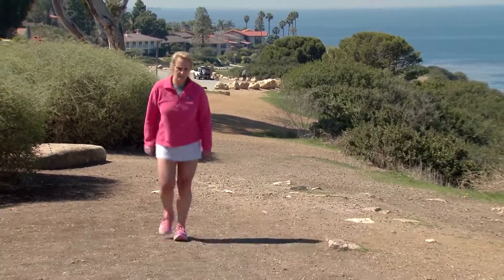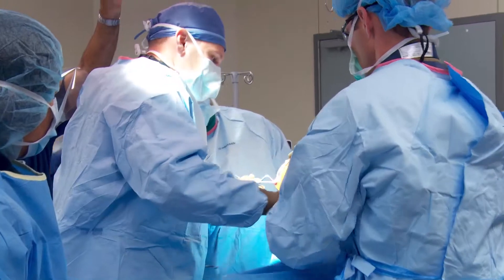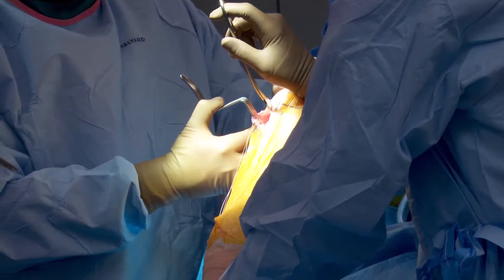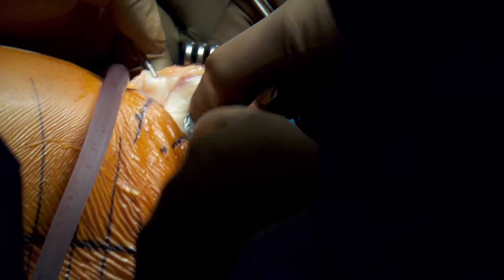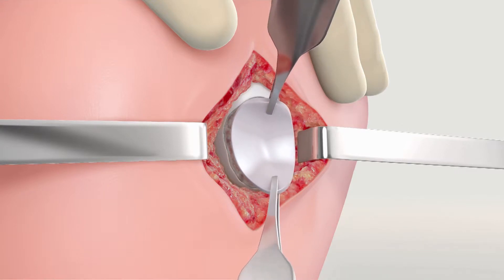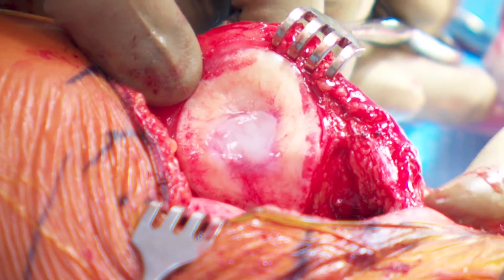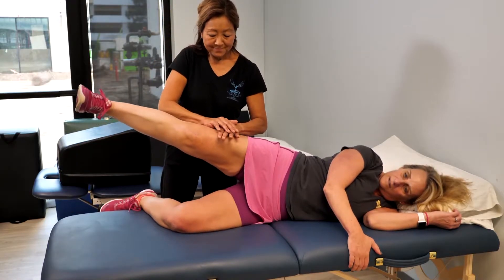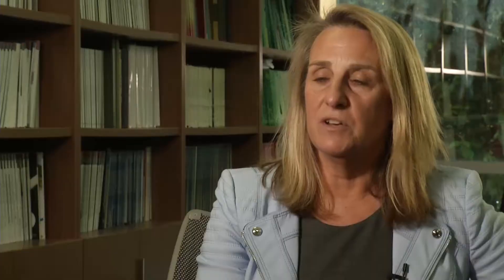MACI MAKES NEW KNEES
People who severely damage cartilage in their knees have a new treatment option that uses their own cells, re-implanted. And these cells can adhere in sixty minutes